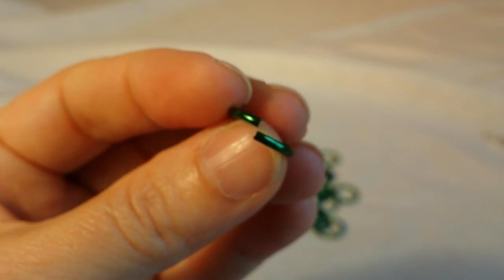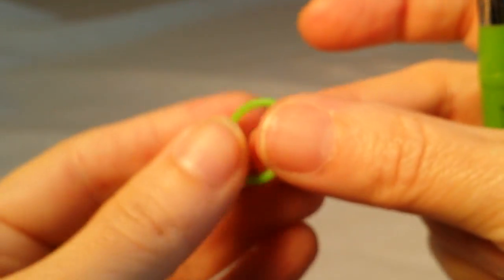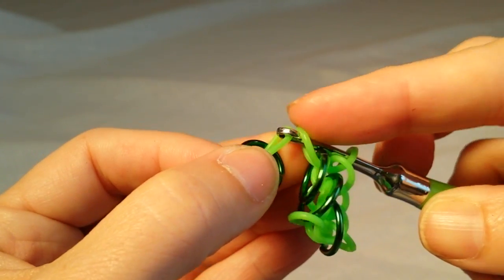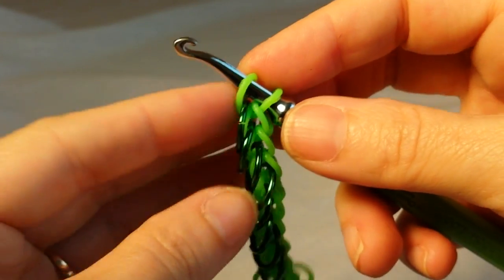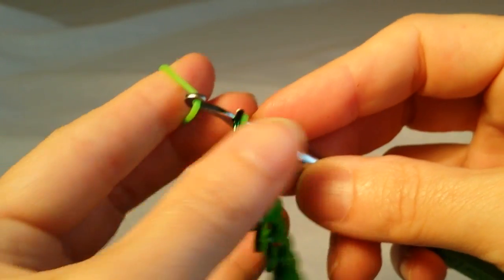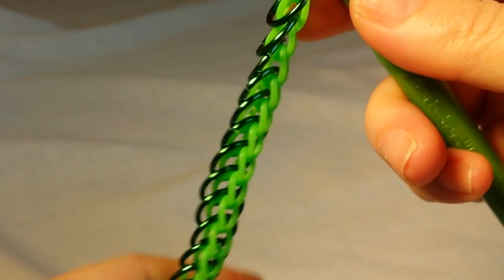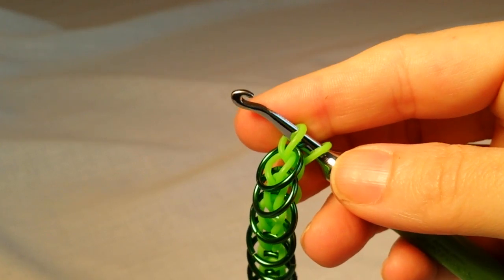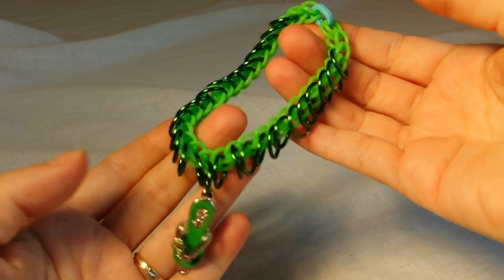Gypsy Charm Bracelet Easy - Hook Only